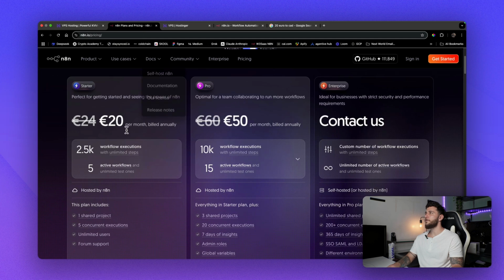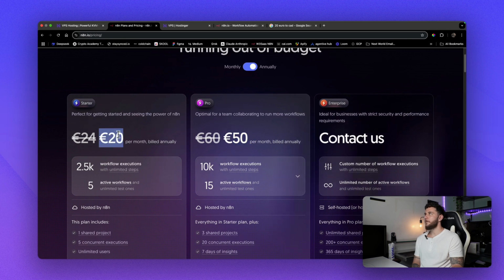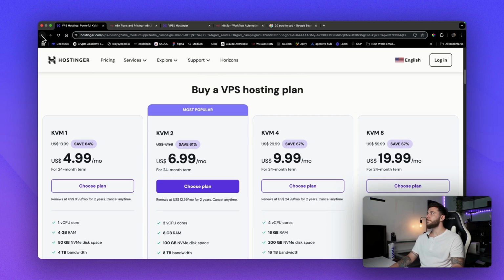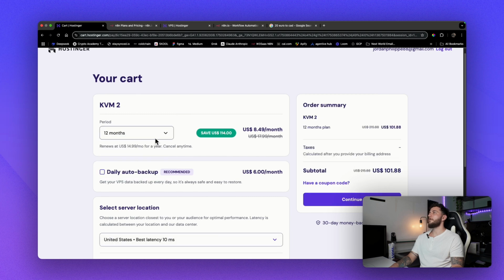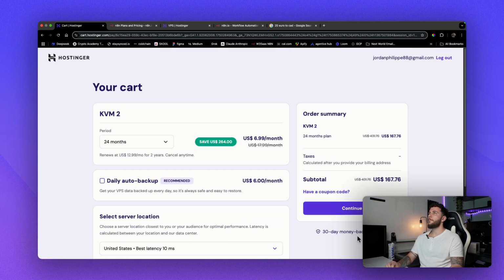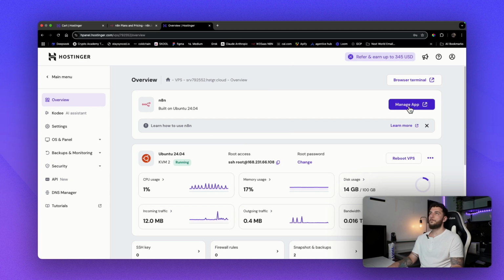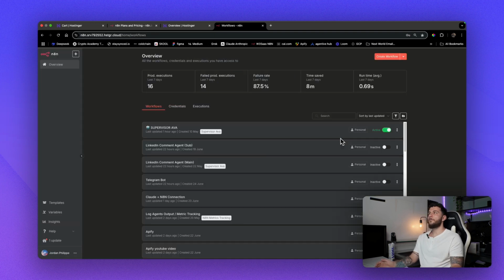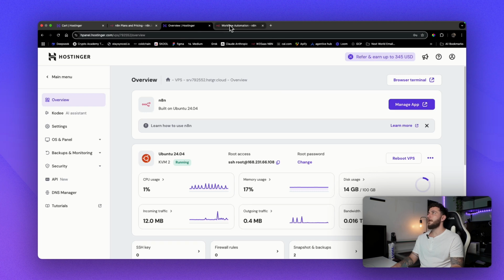Self Host N8N with Hostinger 2025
Learn how to setup N8N on a Hostinger VPS in 3 minutes.This step-by-step tutorial shows you the fastest way to get N8N automation running on your own Hostinger virtual private server

What you'll learn:
- How to instantly deploy N8N on Hostinger VPS
- Complete server setup and configuration
- Why Hostinger VPS is perfect for N8N hosting
- Cost-effective self-hosting vs N8N cloud

TIMESTAMPS:
00:00 Intro
00:05 Reason for hosting n8n with hostinger
00:51 How to self host n8n with hostinger
01:06 setting up hostinger vps
02:00 Manage n8n inside hostinger
02:07 Sign into N8N
02:51 Outro